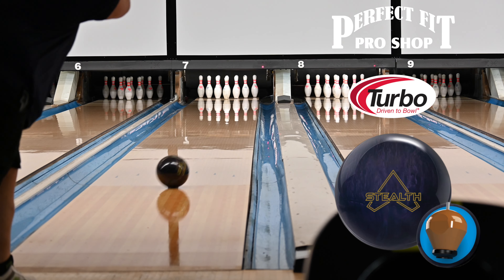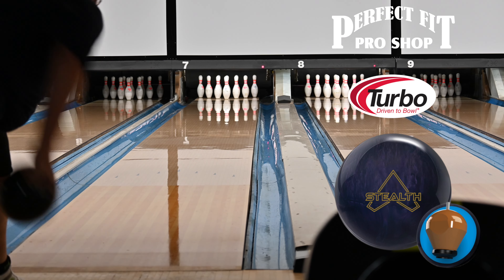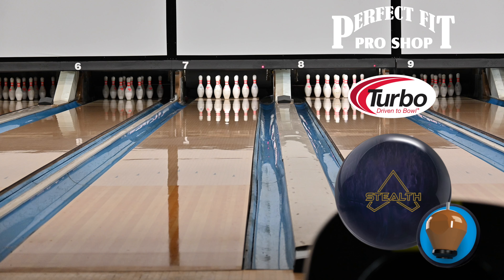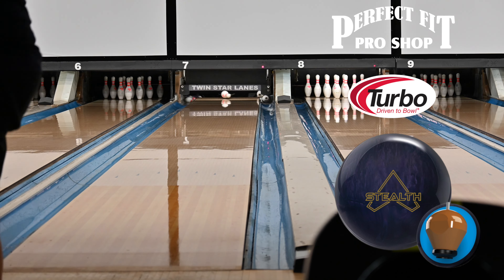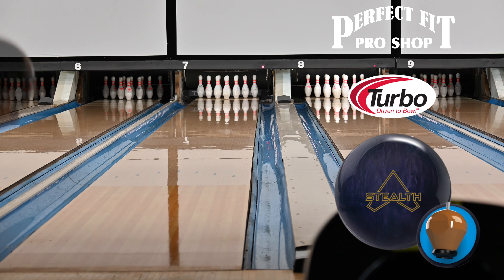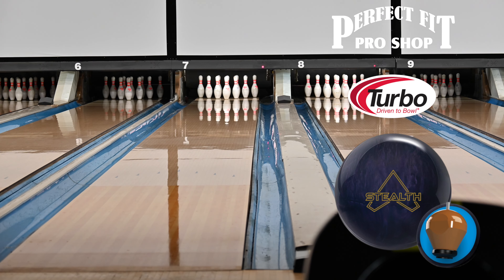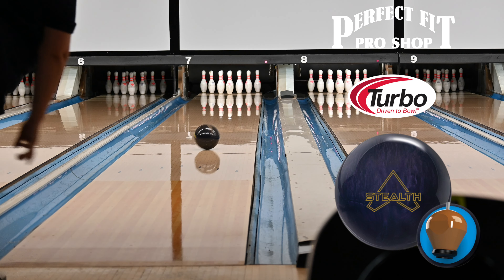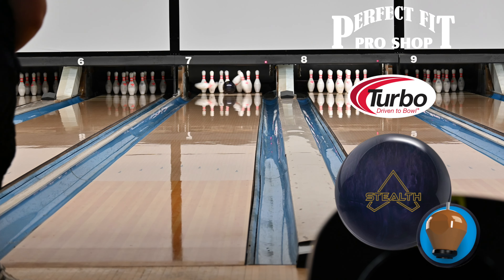Track Stealth Pearl Ball Review | Did you miss us?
After a brief hiatus, Perfect Fit is back on YouTube!

Come along as staff employee @jeremiegrund reviews the Track Stealth Pearl which is available now!

Come visit us at either Spins Bowl Akron or Spins Bowl Kent for all your bowling needs.